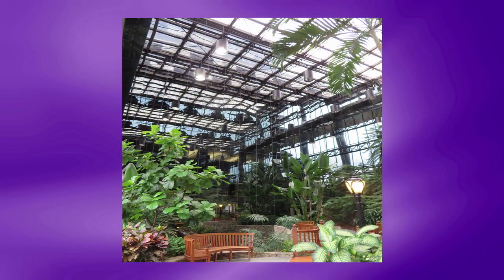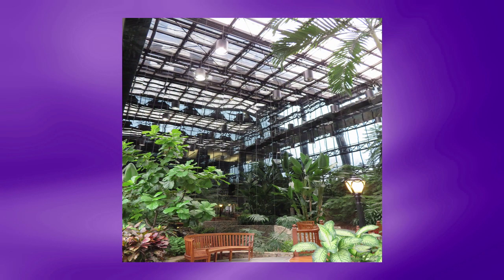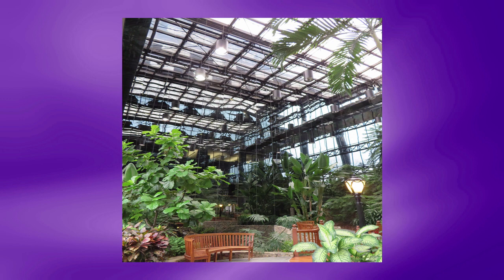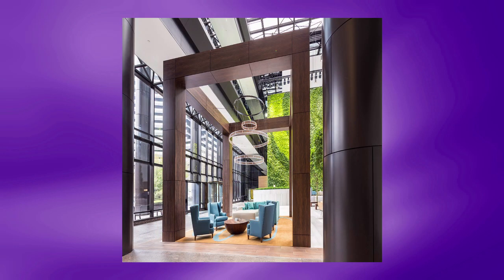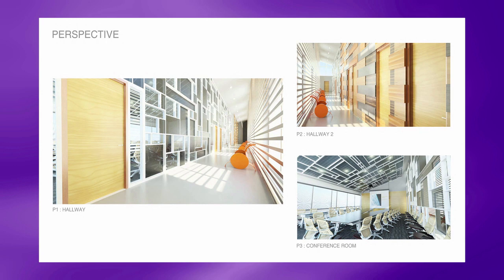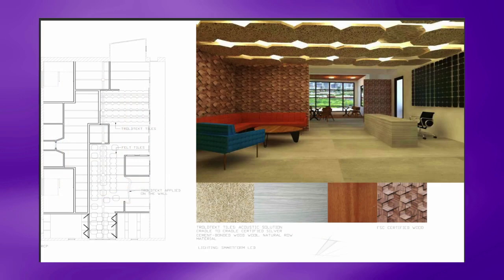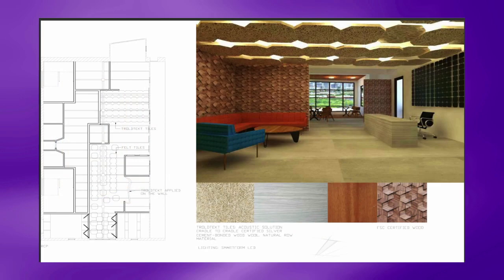Life & Living with Joanna Gagis - Berkeley College Professor Alan Horwitz